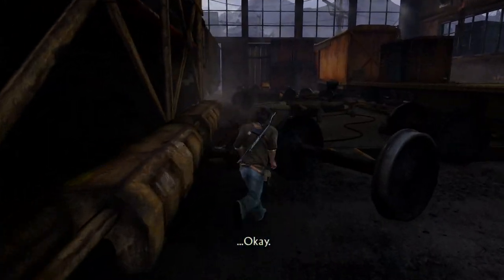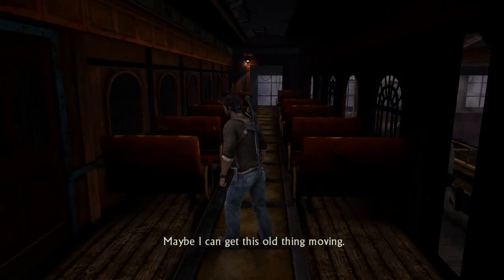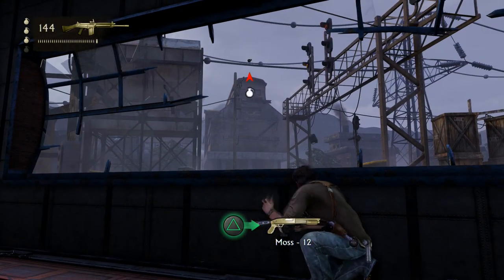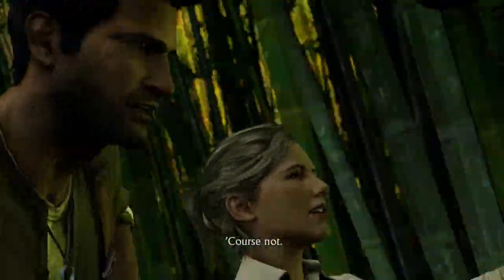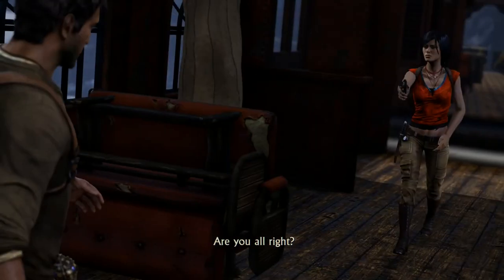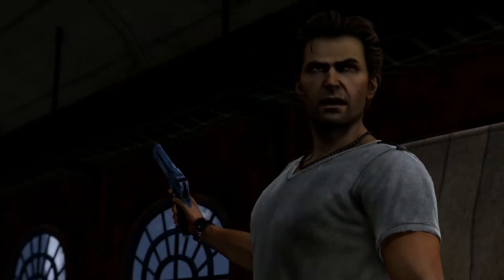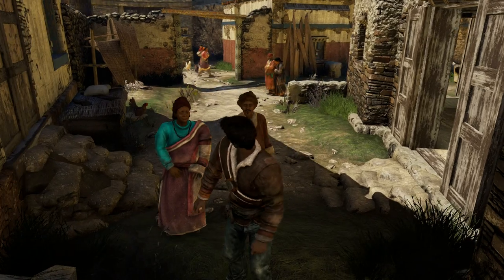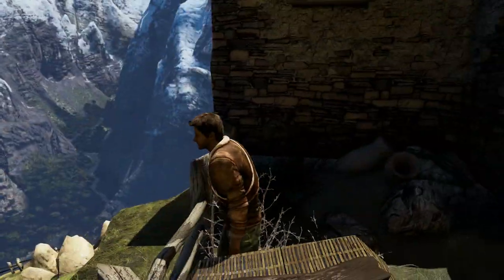Uncharted 2 Among Thieves | Let's Play Walkthrough Part 5 - Train Ride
Playing The Nathan Drake Collection Remastered On PS4 !
Playing Uncharted 2 Among Thieves Remastered On Normal !
Let's Play Walkthrough W/ Commentary / Voiceover !
Playing The Train Ride Level !